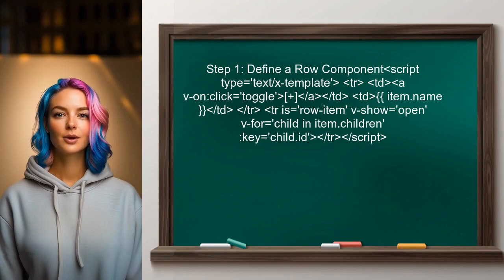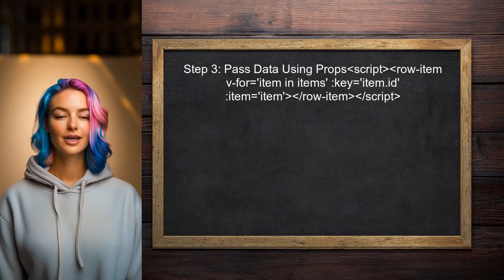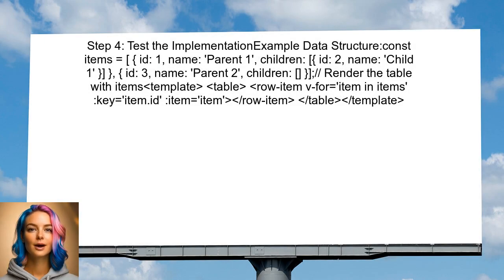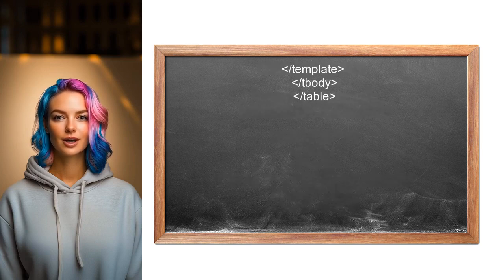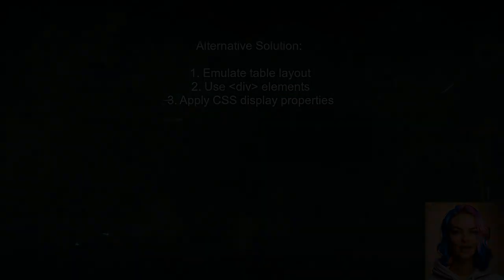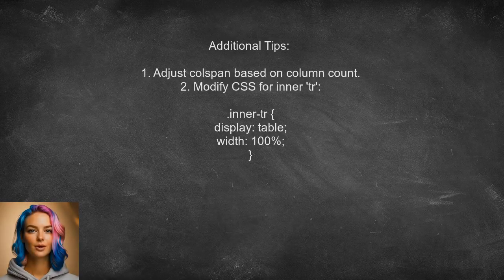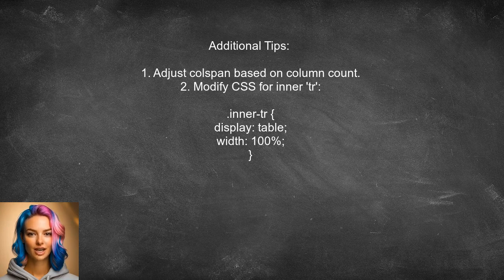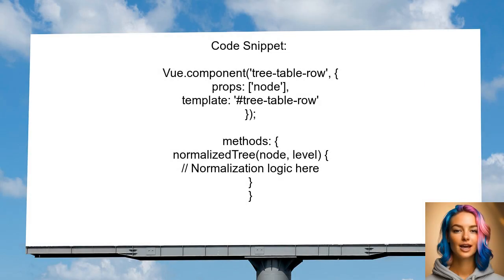Vue.js 2: How to Recursively Iterate Over 'tr' Elements in Your Template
In this video, we dive into the powerful capabilities of Vue.js 2 as we explore how to recursively iterate over 'tr' elements in your templates. Whether you're building complex tables or nested data structures, mastering this technique will enhance your ability to dynamically render content. Join us as we break down the process step-by-step, providing you with the tools to efficiently manage and display your data in a structured format.

Today's Topic: Vue.js 2: How to Recursively Iterate Over 'tr' Elements in Your Template

Related to: vue.js, vue.js2, recursivelyiterate, trelements, template, vue.jstutorial, webdevelopment, front-enddevelopment,